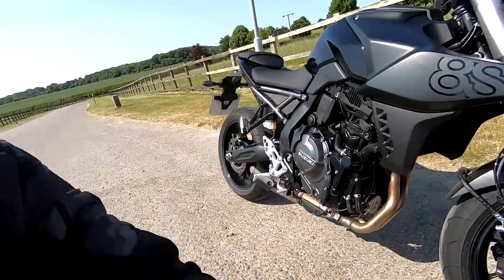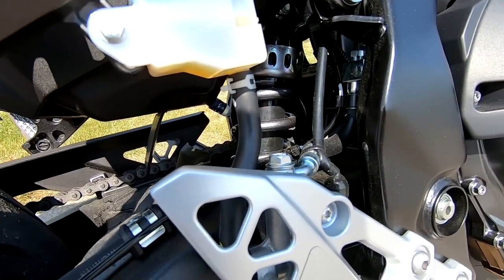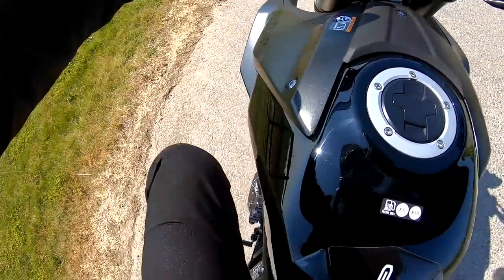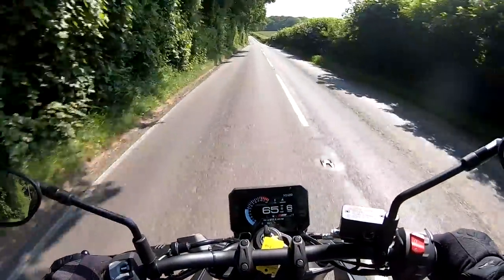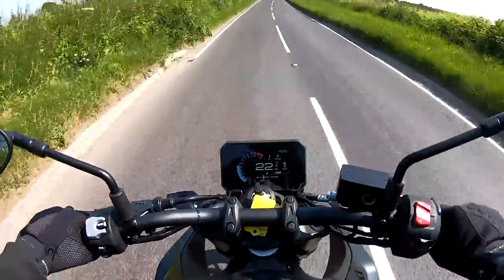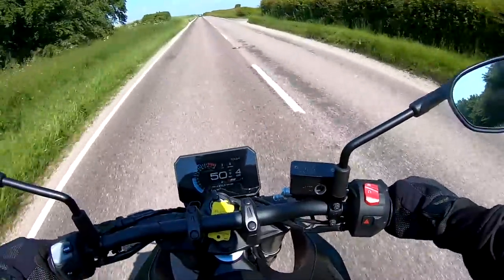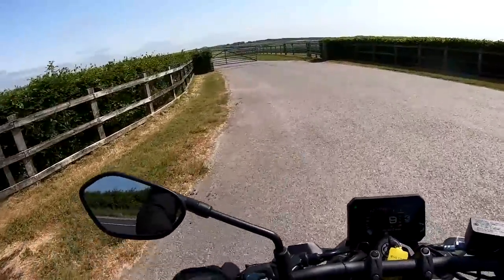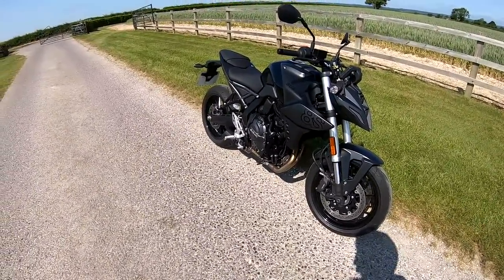★ 2023 SUZUKI GSX-8S REVIEW ★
A review on the all new suzuki gsx-8s
kindly loaned by crescent suzuki
suzuki gsx8s review